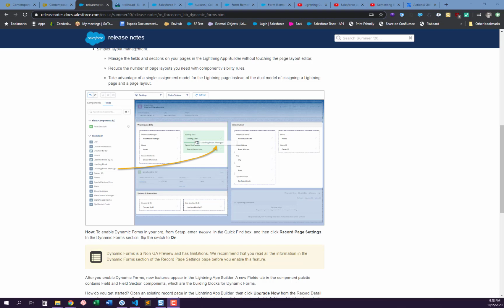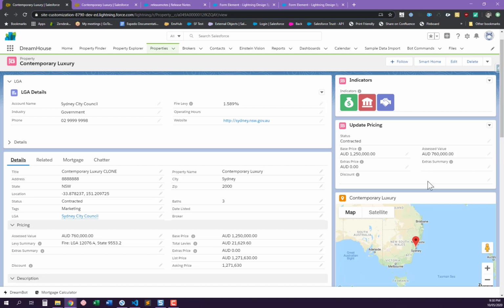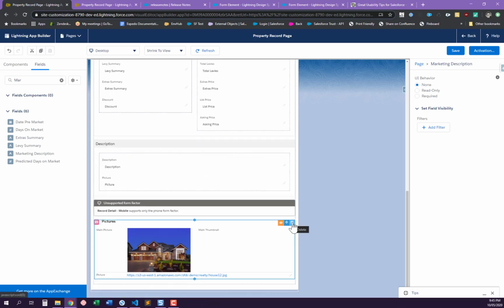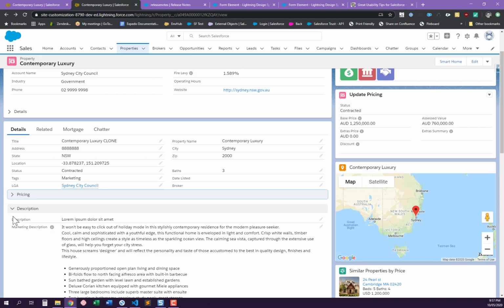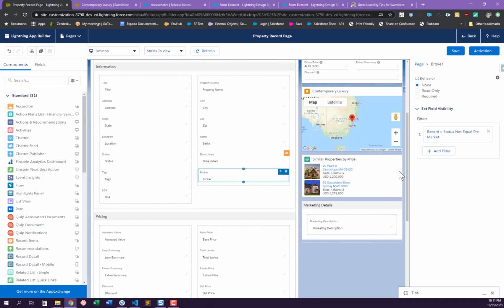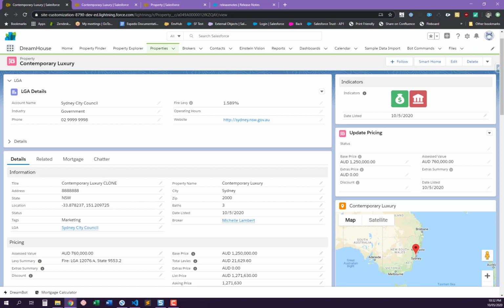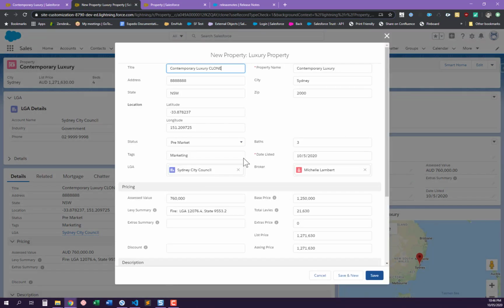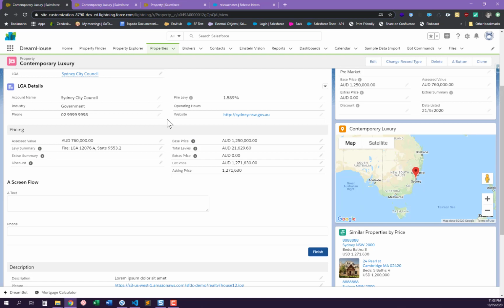Salesforce Summer '20 Dynamic Forms and Dynamic Actions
An in-depth look at all the features of the new Dynamic Forms and Dynamic Actions. All the issues, gotchas, things to think about and fabulous parts of these new features.

Table of Contents:

00:00 - Introduction
00:00 - Release Notes
00:28 - Get Started
01:58 - How we work now
02:36 - History of Dynamic Forms
04:20 - What is being delivered
04:38 - Setting the Scene
05:24 - JDDemo
10:50 - Setting up the Lightning Pages
11:59 - Convert the Page Layout
12:58 - Record Types and Page Layouts
13:47 - The Converted Page
14:08 - Mobile Layouts (not covered)
14:43 - Lightning Page Issues
16:30 - The Rules for Classic Page Layouts
17:34 - Compact Layouts and Hovers
19:22 - Building the Lightning Page
20:22 - No Record Previews
21:40 - Conditional Visibility of Sections
22:42 - The Fields Panel
23:51 - Weirdness with placing fields
24:51 - Why do Reports work different to Pages?
25:53 - You can add in bulk, but not delete bulk
27:01 - No Related Records Fields
28:26 - View the Page
29:30 - Comfy vs Compact Layouts
30:00 - Differences between components
30:44 - Layout Display Issues
32:34 - SLDS vs Salesforce
34:50 - Narrow Column Field Sections
37:06 - No Blank Spaces Hack
38:26 - What will be our new Best Practices
38:48 - Section Headings
39:11 - Save takes a little longer
40:03 - Conditional Fields
40:58 - If you build it, will they want it?
41:10 - Set Conditional Visibility on Status
41:45 - Tips for Conditional Visibility
42:32 - Testing Conditional Visibility
43:39 - Conditional Visibility during Edit
43:57 - Required Fields
46:02 - Using the Edit Button
46:53 - Conditional Sections
48:07 - Field Sections in Tabs
48:56 - Multiple of the same field
50:55 - Required Fields on Related Record Comp
52:12 - Will the users cope?
52:35 - Can we remove Standard Page Layouts?
53:40 - Dynamic Actions
58:41 - Detail Page Links
59:32 - Set up Conditional Actions
59:56 - Why no Conditional Tabs?
1:00:12 - Test Conditonal Buttons
1:00:52 - Set 10 Buttons to display
1:02:38 - Cloning
1:07:53 - Bottom Line (NOTE: Don’t follow my idea here - see my wiki post re editing!!)
1:10:07 - Layout Best Practices
1:12:26 - What makes a good page
1:13:18 - Next Steps